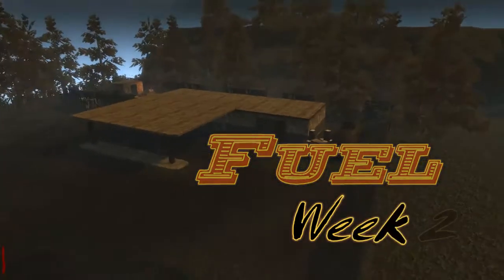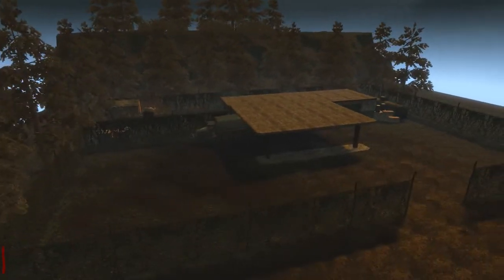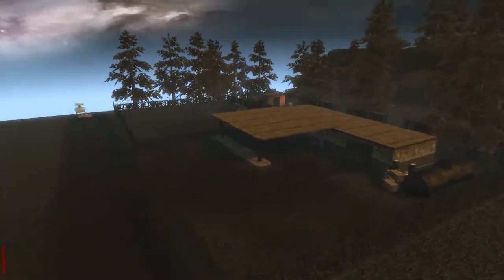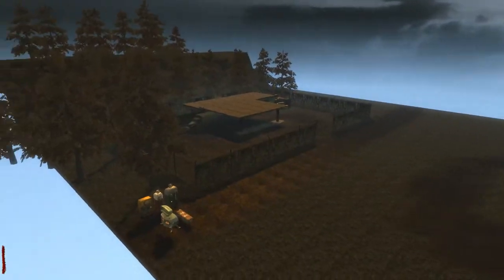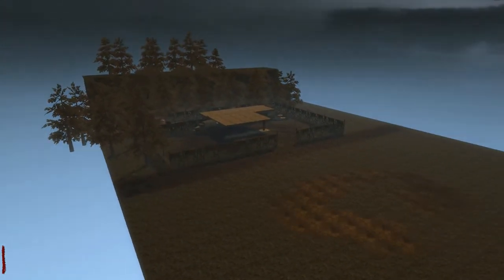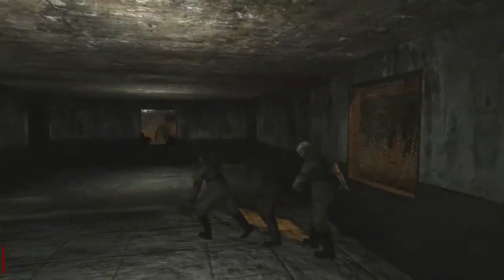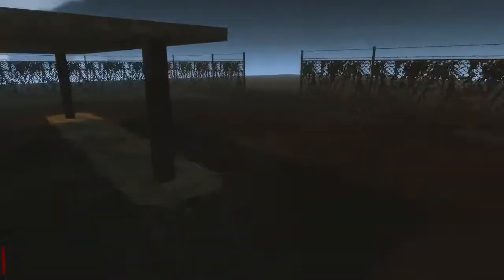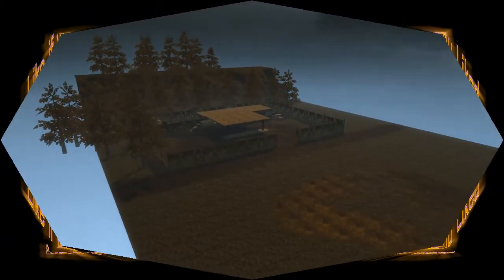COD | Custom Zombies Map Fuel | Week 2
Custom Zombies Map "Fuel"
My new custom zombie map called Fuel (Will Feat. the UGX modv1.1)

My last Custom Zombie Map "Zombie Train"

Here's some links to my past custom zombies map called "The Shack".

Thanks so much for all the likes and Comments!